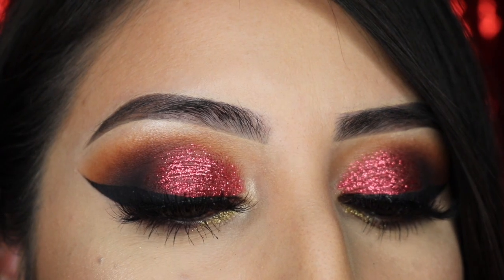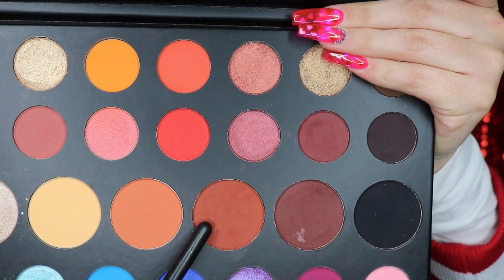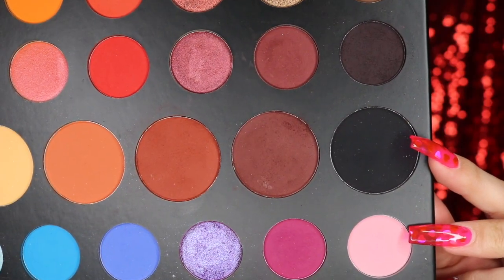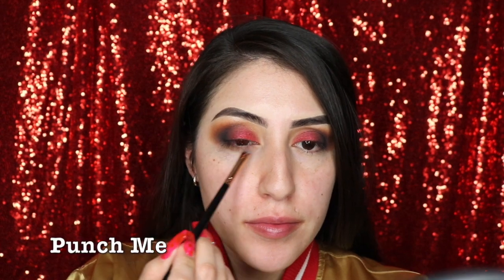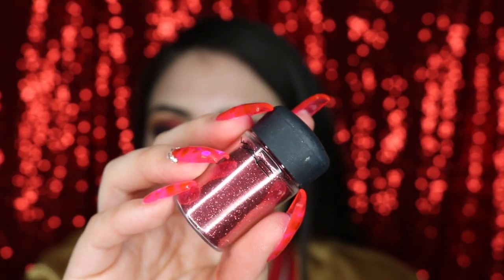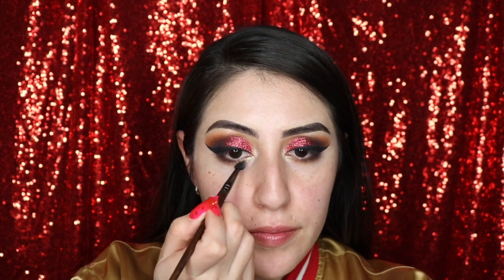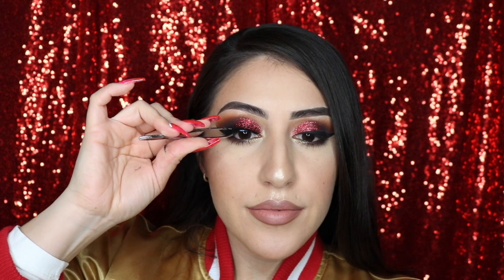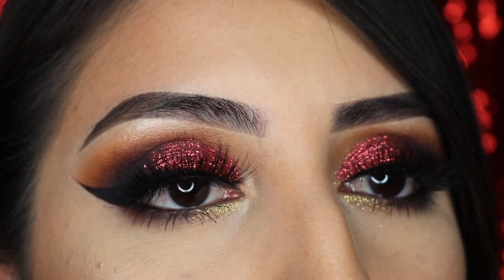San Francisco 49ers Eye Makeup | Super Bowl LIV Series